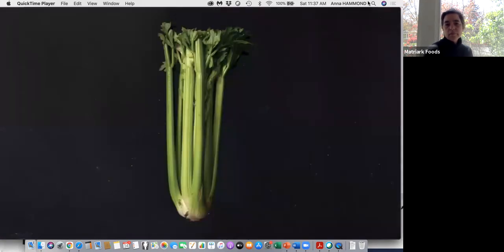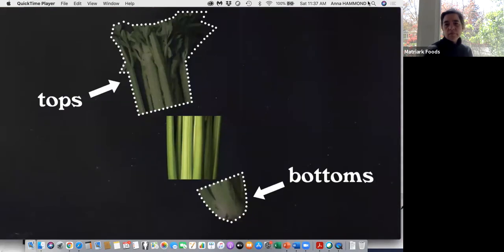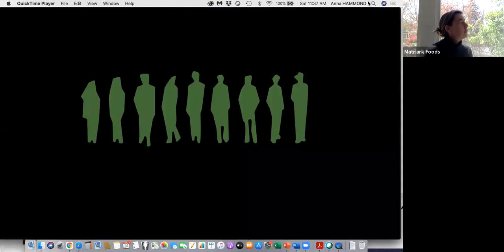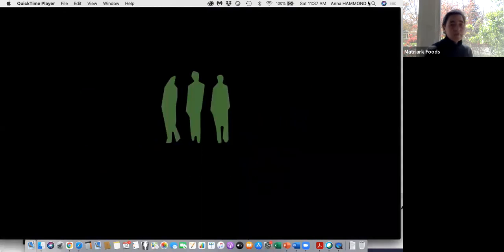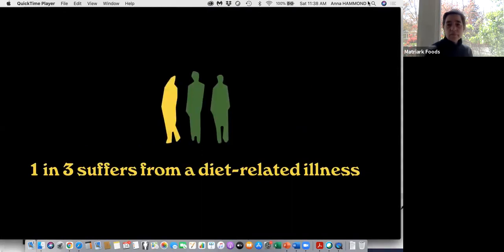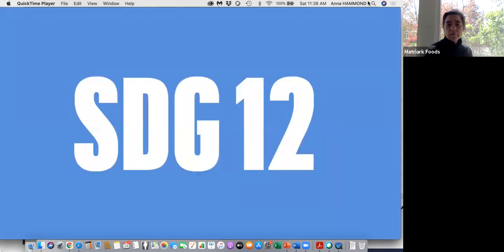Matriark foods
Matriark Foods is a social impact business to scale access to healthy food for the benefit of people and the environment. Matriark Foods upcycles farm surplus and fresh-cut remnants into healthy, delicious, low sodium vegetable products for schools, hospitals, food banks and other foodservice. The Founder of Matriark, Anna Hammond, will discuss the way her company addresses sustainability regarding the theme of Food.